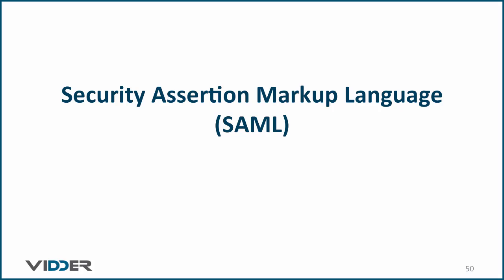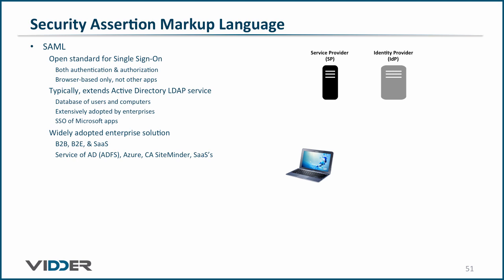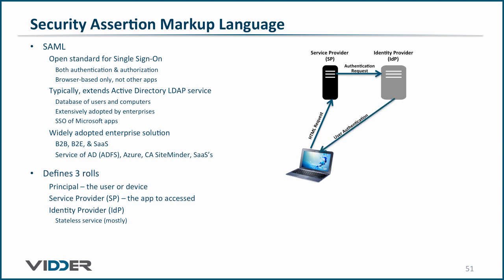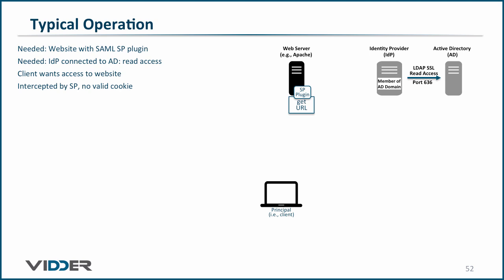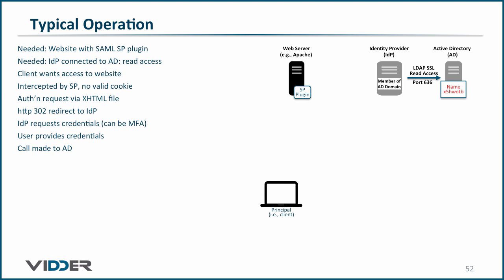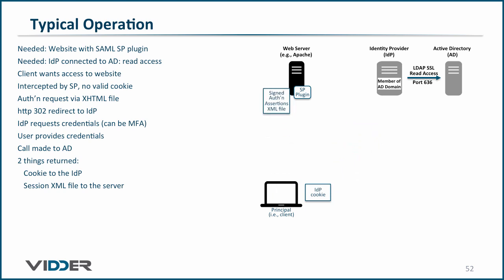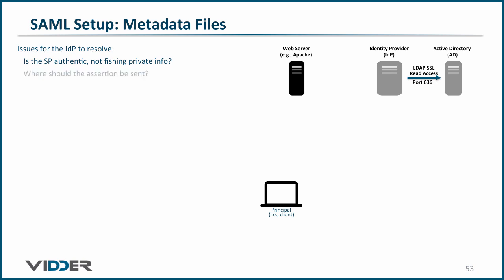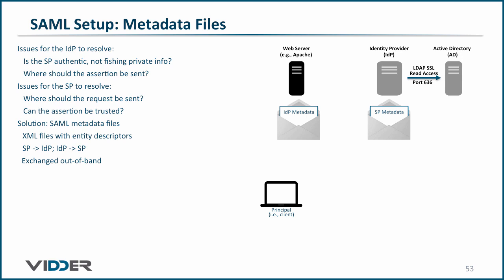SAML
Learn how Security Assertion Markup Language (SAML) provides Single Sign-On to enterprise browser-based applications.